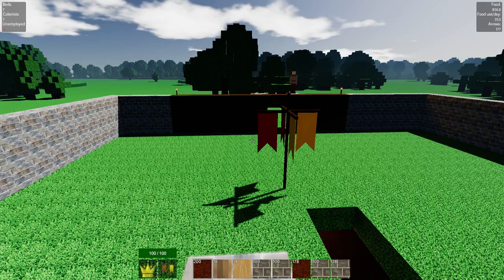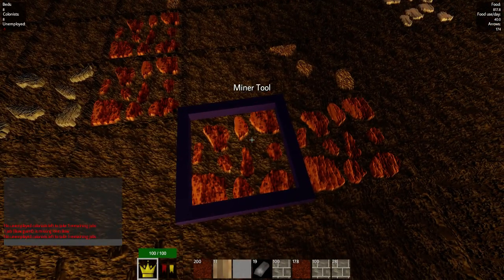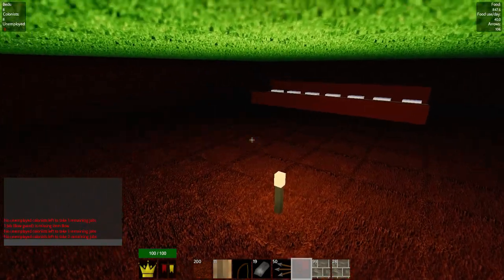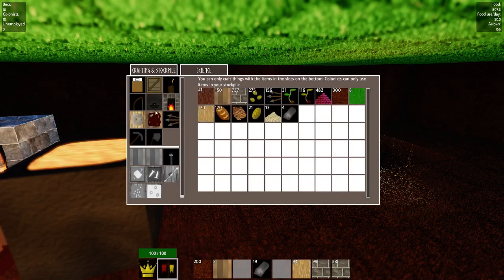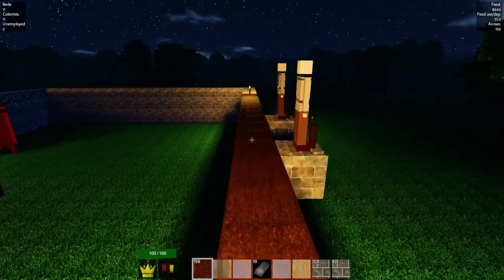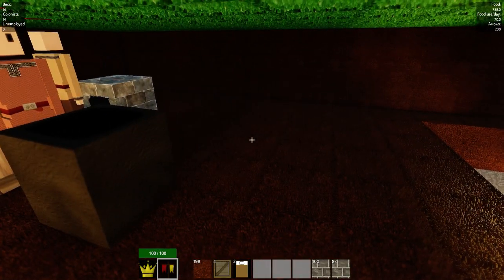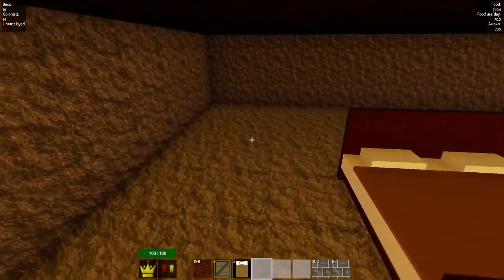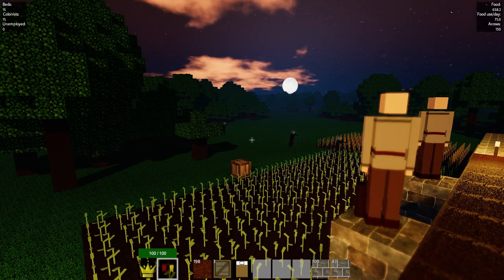Colony Survival - Tutorial/Let's Play - Episode 4 - Mining Iron & Smelting Ingots!!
Welcome to "Episode 4" of my "Colony Survival" "Tutorial/Let's Play" series. In this episode, I start Mining Iron & Smelting Ingots. I hope you enjoy this episode as much as I enjoyed making it for you. :o)